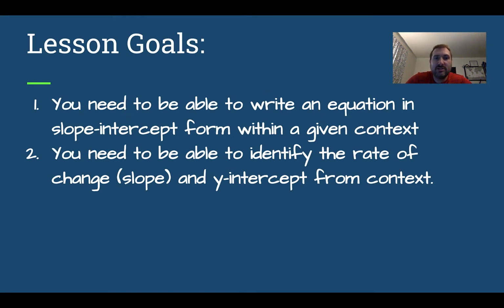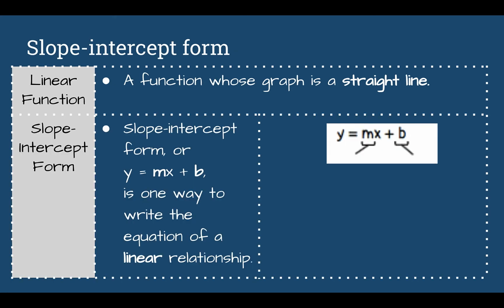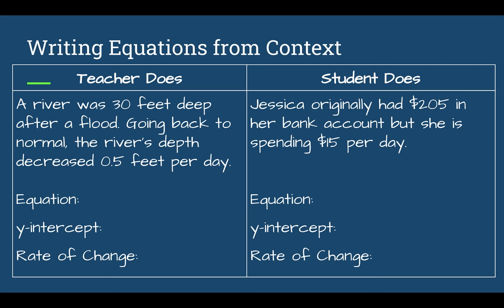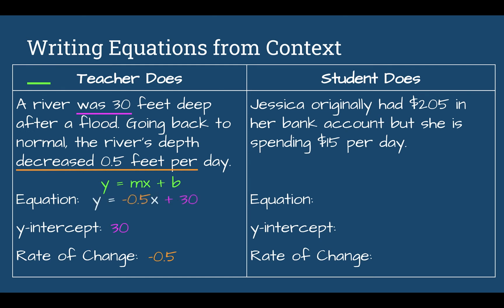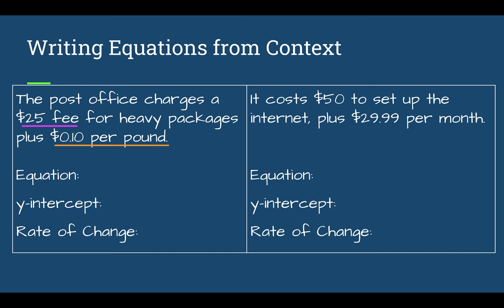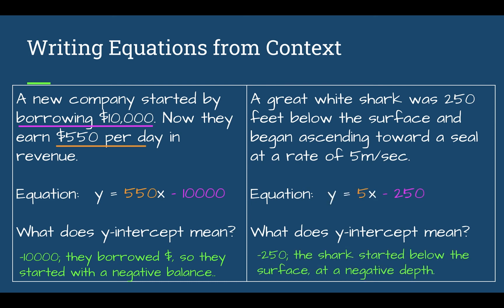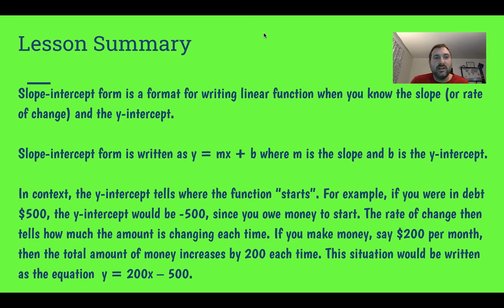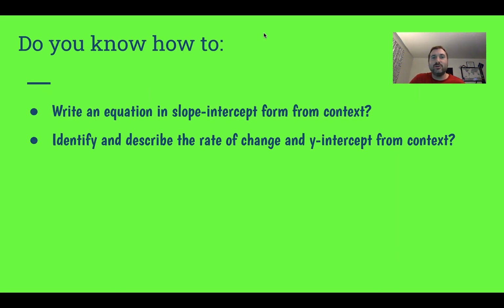Topic 2&3 Lesson 5 - Slope-Intercept Form in Context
Writing an equation in slope-intercept form, from context.